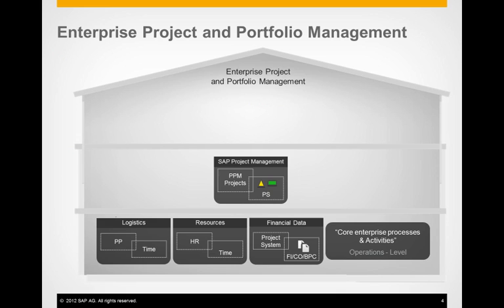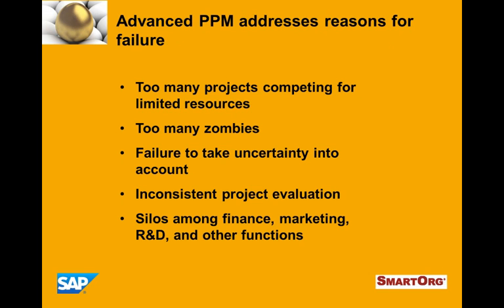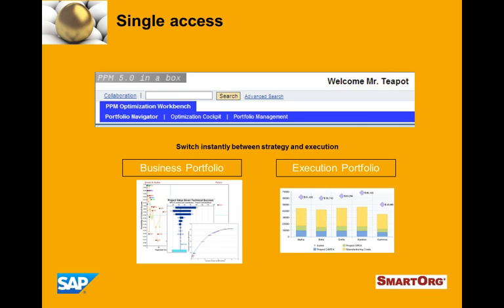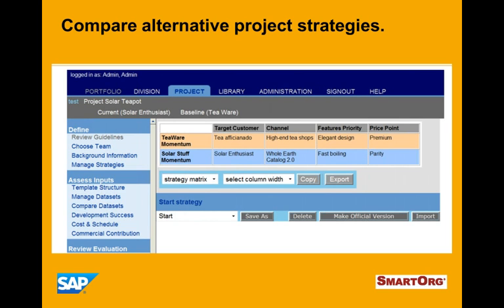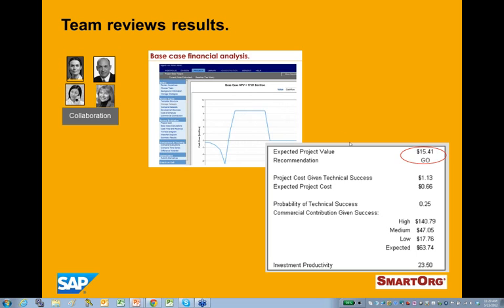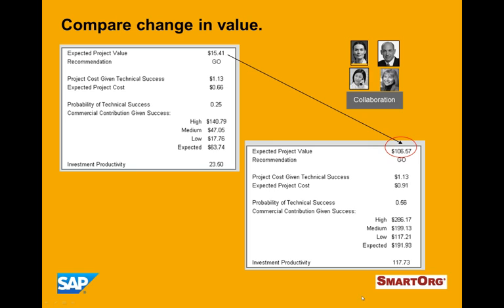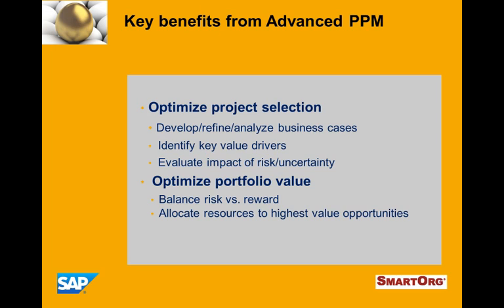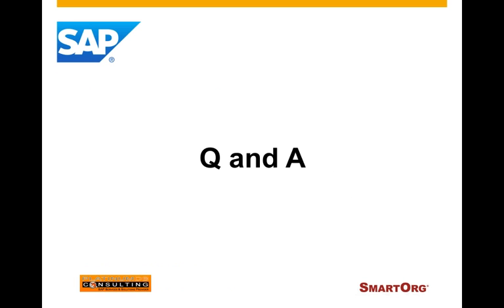Taking Project Portfolio Management to the Next Level: Second in a Series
This webcast illustrates how Advanced  Project Portfolio Management (PPM) can significantly improve a company’s chances for success. You will learn how to deal with uncertainty, how to allocate resources to the most promising opportunities, and how to kill risky, low-value projects before they drain value.

Join 1,000s of executives who rely on ValuePoint for Strategic Portfolio Management insights and for unique perspectives into connecting innovation and finance. Sign up and immediately get our 3 most popular ValuePoints today!

About SmartOrg
Founded in 2000 and privately held, SmartOrg's strategic portfolio evaluation platform and associated services align innovation and finance to overcome conflict and drive breakthrough growth.  SmartOrg's software is used by companies in a wide range of industries, including oil & gas, pharmaceuticals, engineered materials, consumer products, and agriculture.